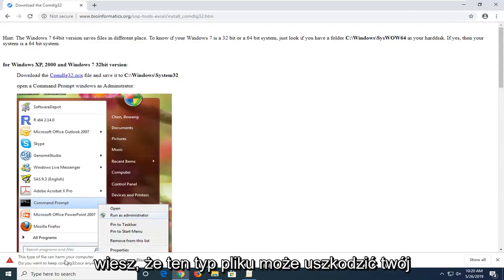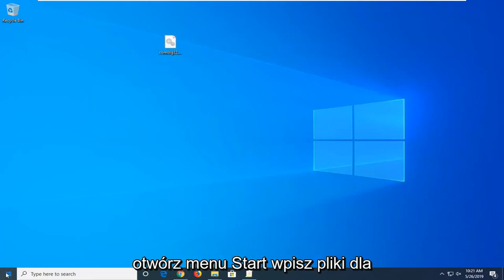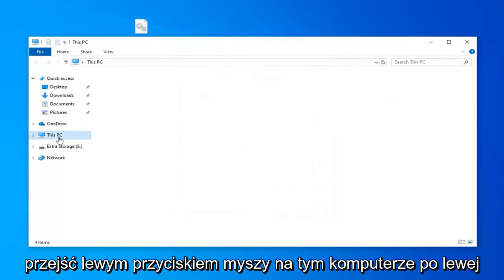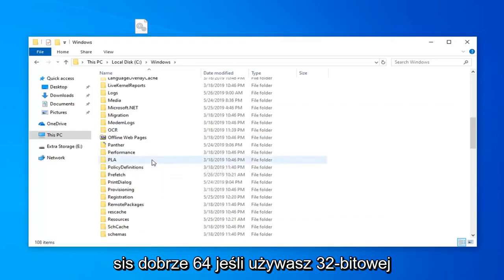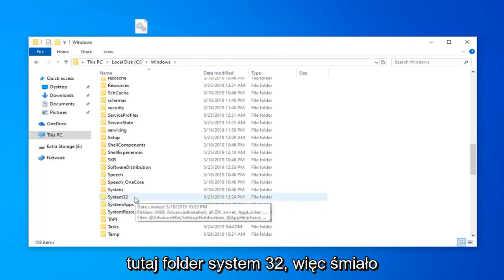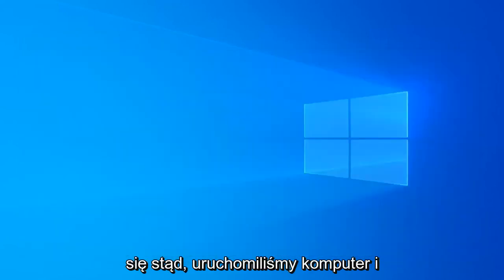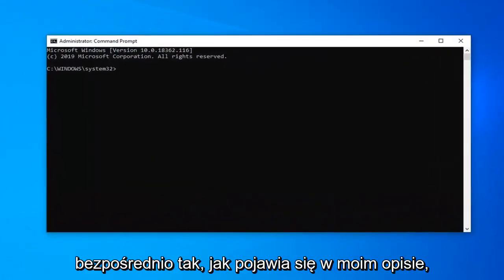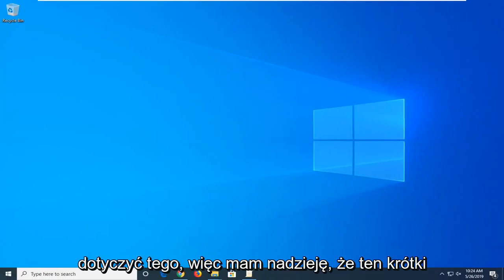Napraw brak COMDLG32.OCX w systemie Windows 10/11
Jak naprawić brakujący lub nieprawidłowy błąd COMDLG32.ocx Windows 10/8.1/8/7 [samouczek]

Ten błąd jest przyczyną nieaktualnej lub brakującej biblioteki wykonawczej comdlg32.ocx. Oto kopia pliku comdlg32.ocx (zip ~60 KB). Pobierz plik na pulpit i wyodrębnij plik comdlg32.ocx do folderu Windows\System32 lub SYSWOW64.